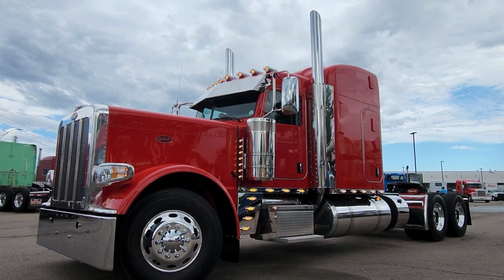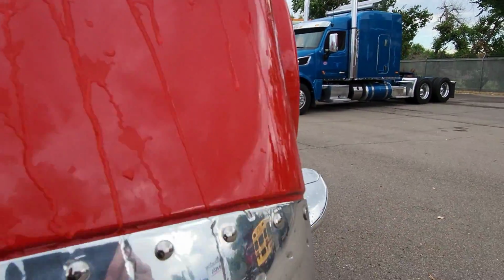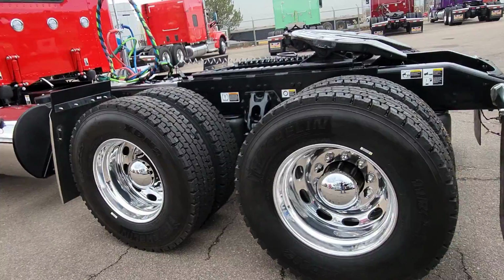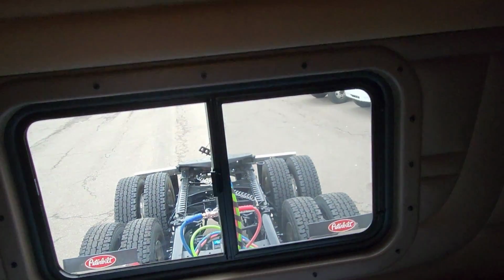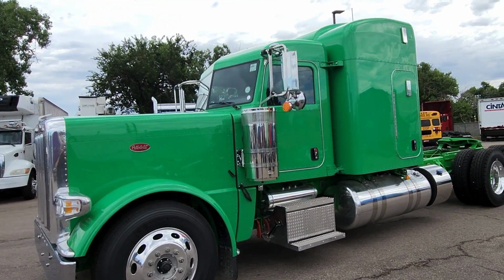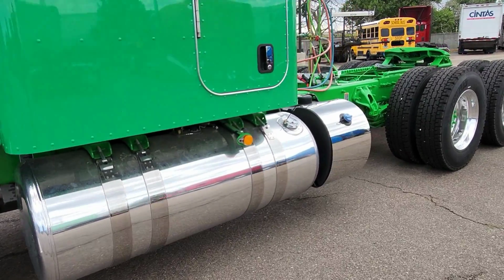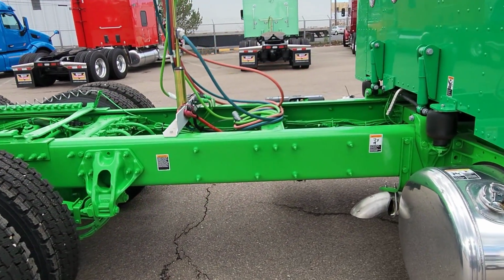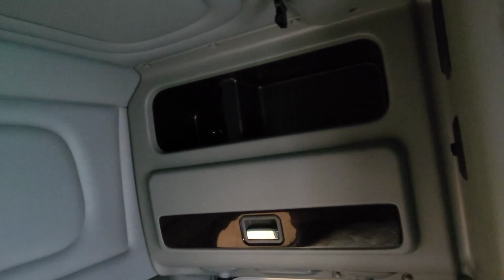AVAILABLE NOW! Call JW